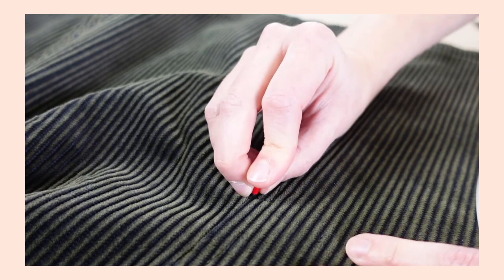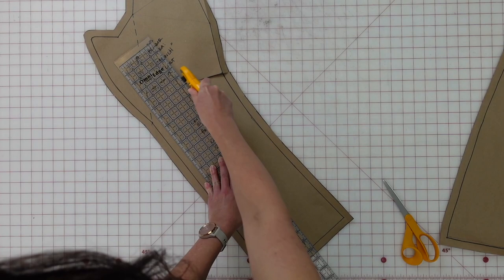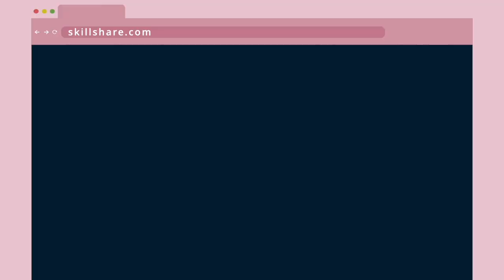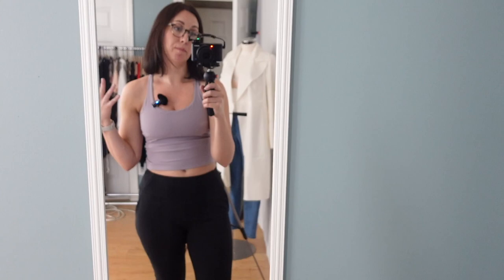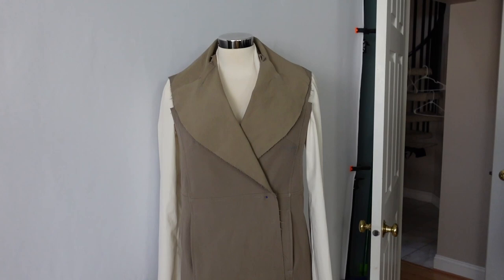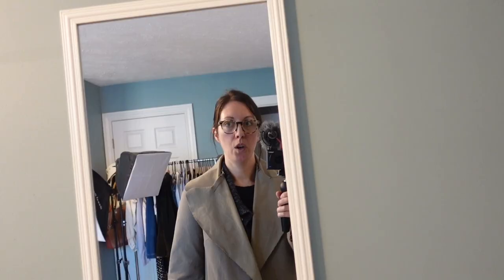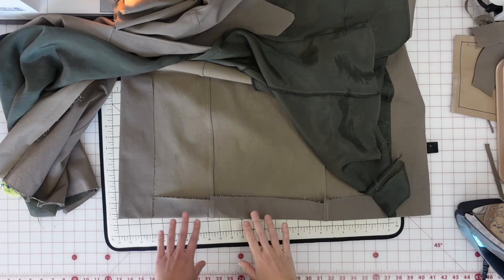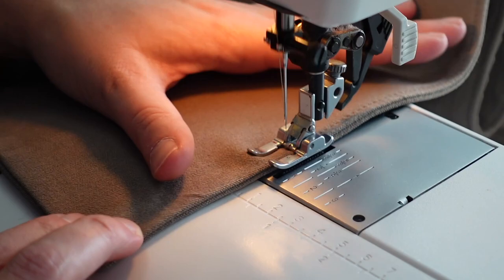I finished my trench coat (finally!)! Fall Wardrobe Sewing, Ep. 4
Song playing while I'm interfacing was written and produced by my brother! (Eyes to Sea)

CHAPTERS:
00:00 - Intro
05:49 - FBA
06:23 - Adding a waist seam
06:36 - Widening/Lengthening the lapel
07:13 - Adjusting the collar to match lapel
07:28 - Drafting the lapel facing
07:54 - New Muslin
10:34 - AD
12:06 - Friday Intro
16:38 - Sewing the coat shell
18:31 - Interfacing
19:34 - Flat Felled Seams
22:59 - Finishing the Shell
25:26 - Coat Lining
30:18 - Bagging the lining
33:26 - Finishing Touches
35:32 - Final Coat Styling!

SUPPLIES and EQUIPMENT:

Fabric Scissors
Thread Snips
Olfa Rotary Cutter
Extra Rotary Blades
Medium Cutting Mat
Seam Ripper
Straight PIns
Schmetz Machine Needles
Chaco Chalk LIner
Flexible Tape Measure
Air Can (for cleaning out dust)
Sewing Machine Oil

MY EQUIPMENT:
Computer: Apple MacBook Air 13" (2021)